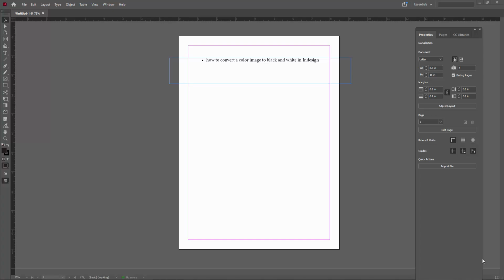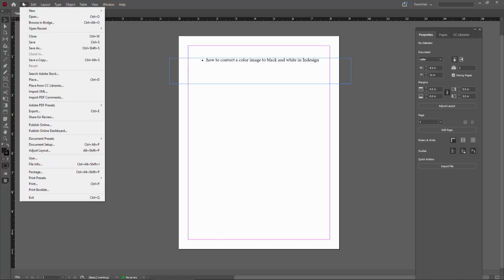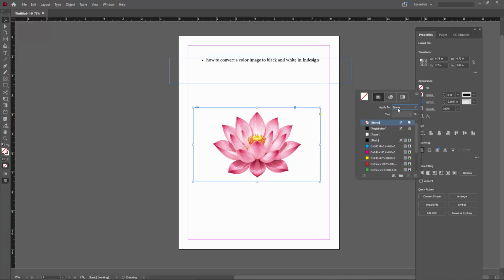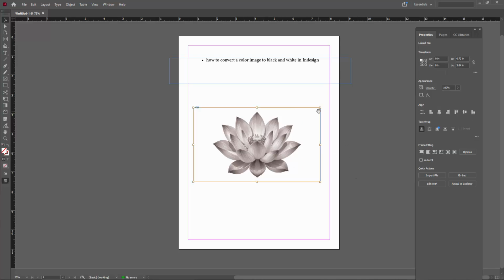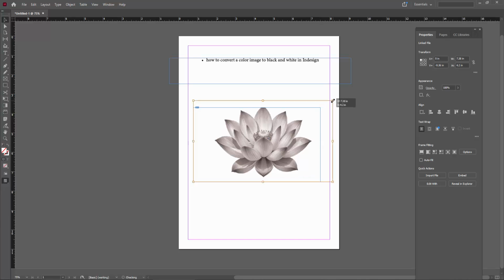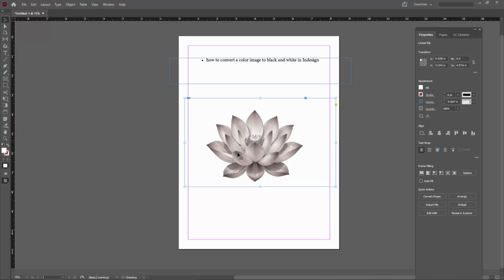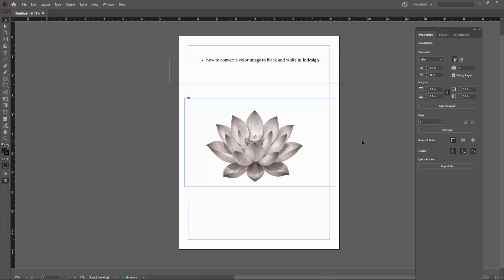How to convert a color image to black and white in InDesign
Assalamu Walaikum,
In this video I will show you, How to convert a color image to black and white in InDesign.  Let's get started.